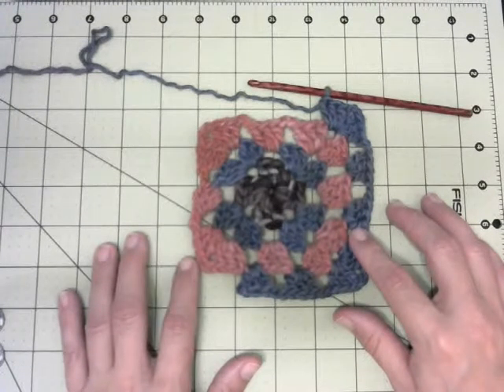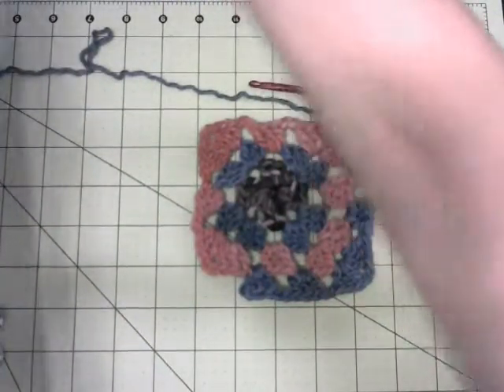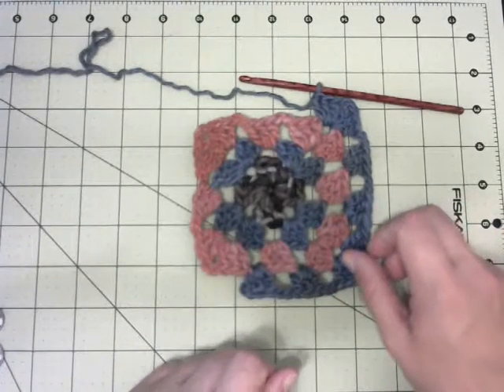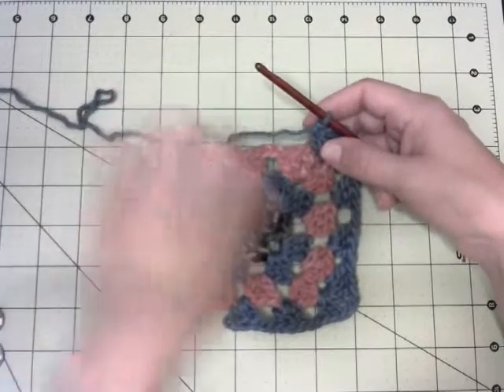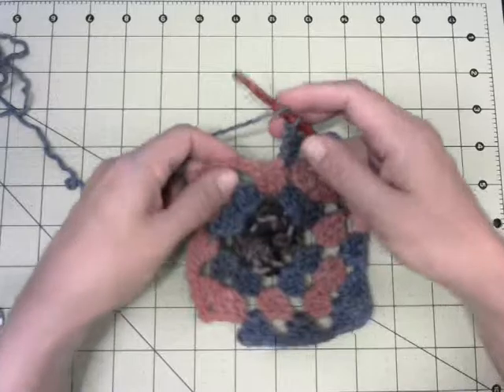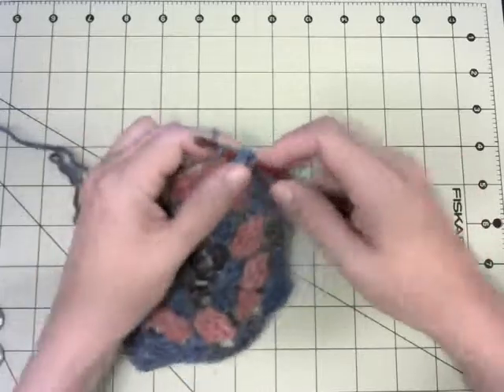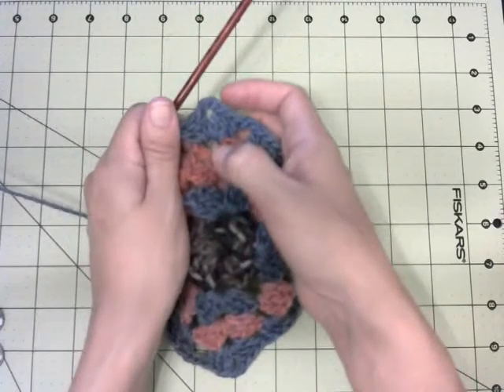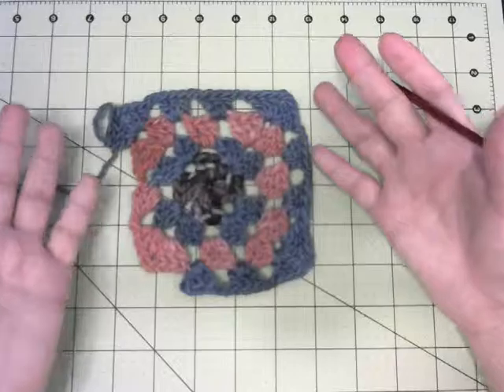An Introduction to Crochet Granny Squares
A Sunday Stitch video from rovingcrafters.com

A quick introduction to basic crochet granny squares. This video explains how the previous round gives the crocheter the cues for how to make the next round.